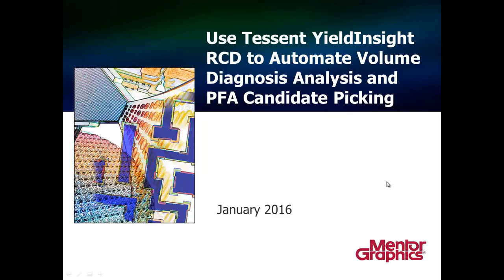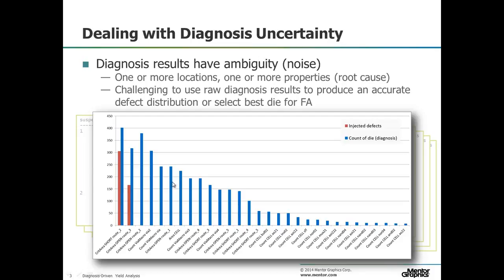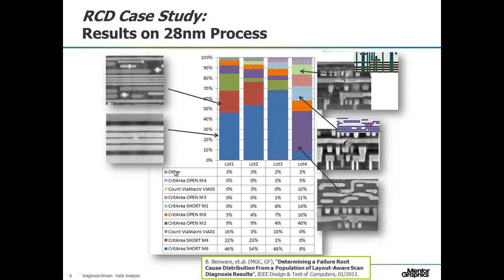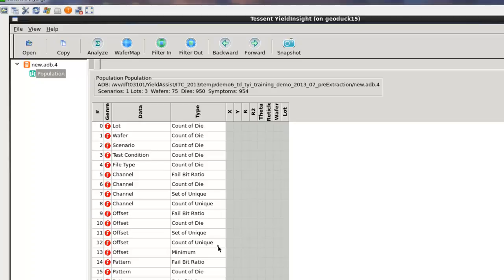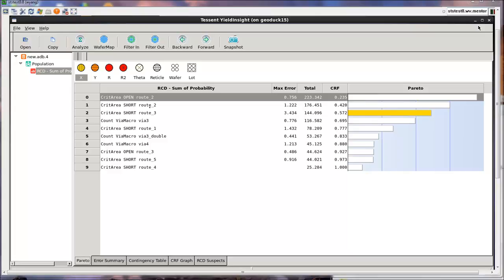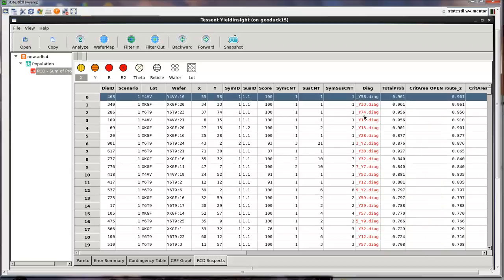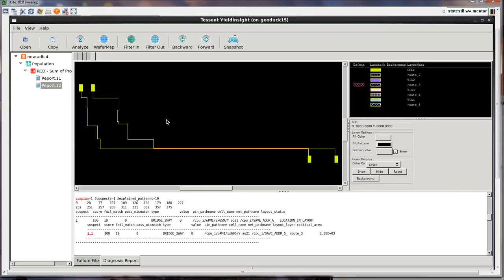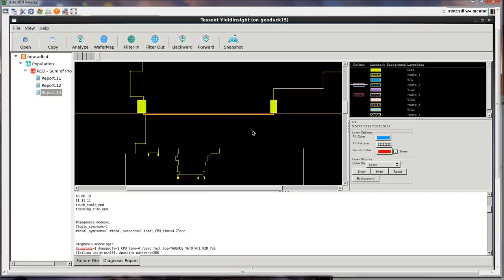Tessent YieldInsight RCD to Automate Volume Diagnosis and PFA Candidate Picking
This short video shows how to use Tessent YieldInsight Root Cause Deconvolution (RCD) to automate volume diagnosis analysis and PFA candidate picking.

With volume diagnosis, Tessent YieldInsight RCD can perform statistical analysis automatically  and come up with the defect distribution pareto which can help engineers identify yield limiters or the root causes. The RCD also provides a  suspect table where it prioritizes the suspect and die for a given root cause so that the users can quickly pick candidates for PFA